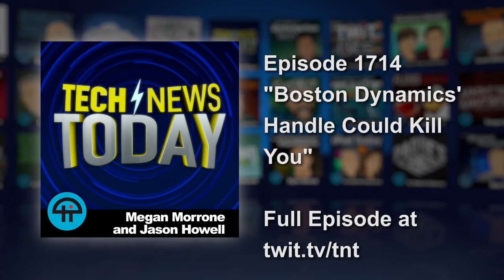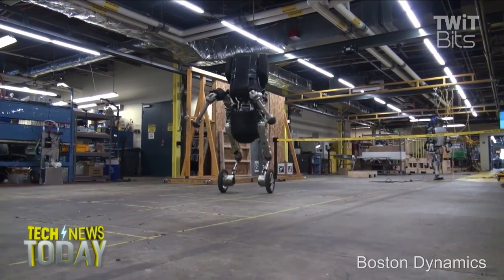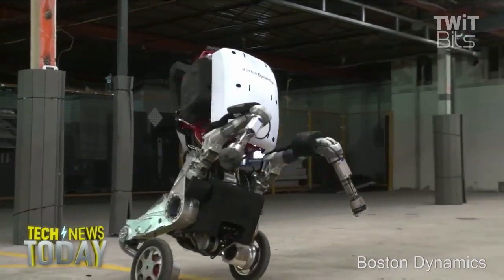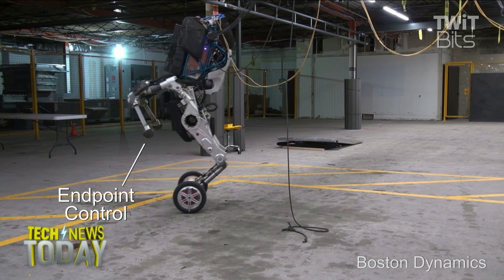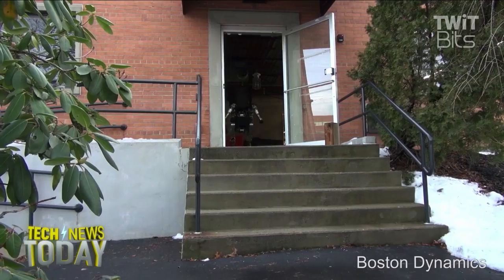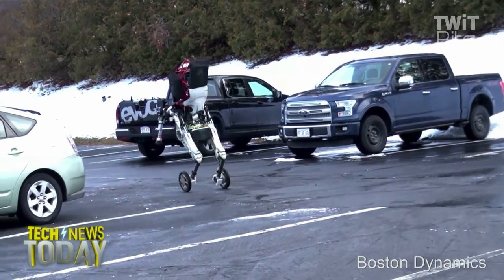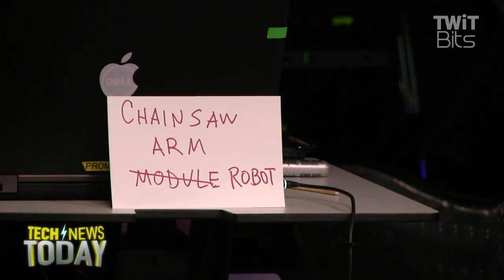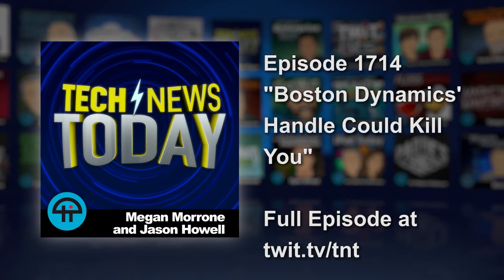Boston Dynamics' Handle Could Kill You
Megan Morrone and Jason Howell discuss the new robot from Google-owned Boston Dynamics. The new "research robot" stands 6.5 ft tall, can travel 9 mph and jumps four ​feet vertically, using electric power to operate electric and hydraulic actuators. It also looks ready to participate in all-terrain extreme sports, roll easily down a flight of stairs, and it could definitely kill you if it wanted to. Boston Dynamics says Handle has a range of about 15 miles on one battery charge, but is less complex than previous robots they've created with only 10 actuated joints. We heard rumors of a new Boston Dynamics creation that would combine legs and wheels, but today the company made their new creation public. In other words, "It's Alive."